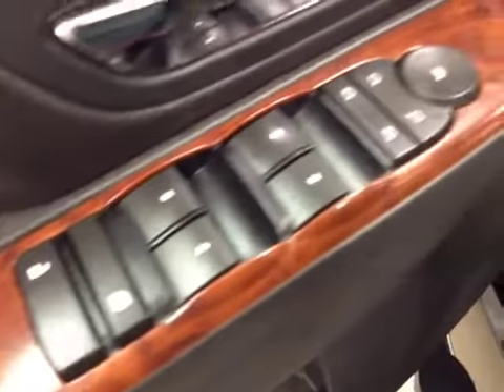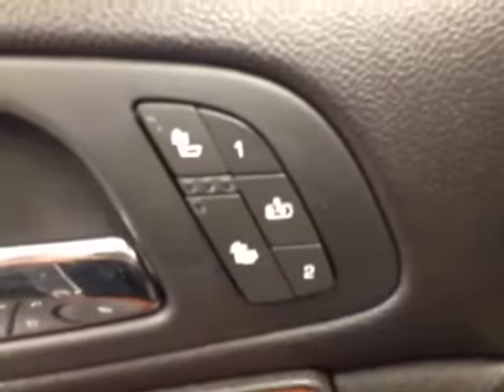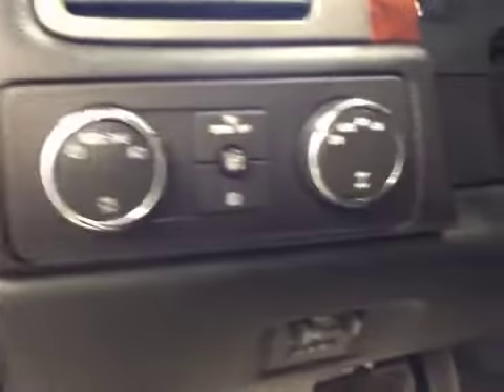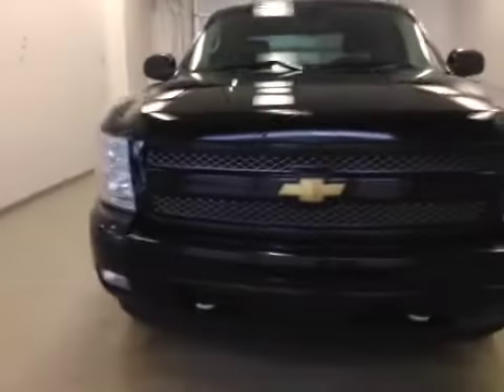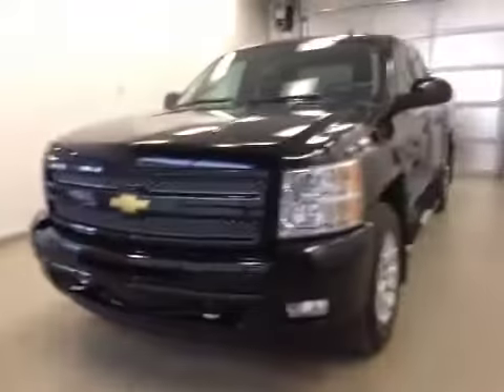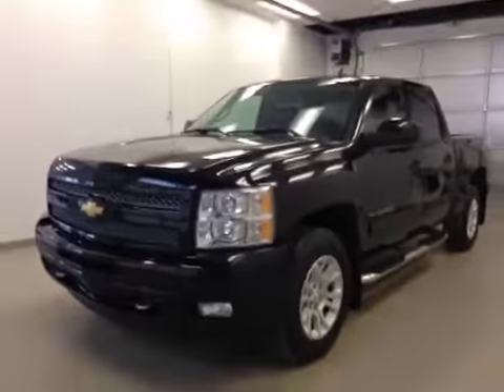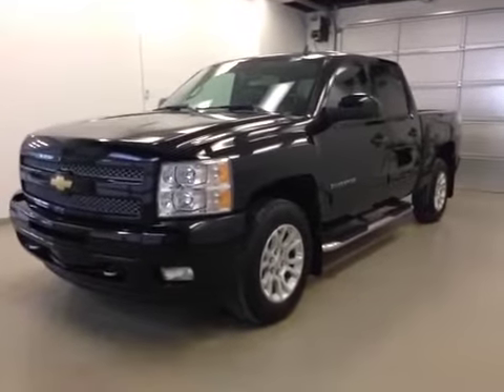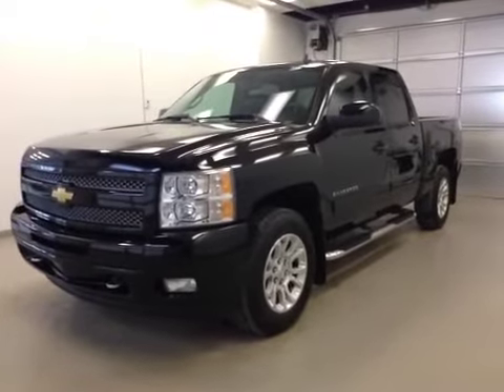2011 Chevrolet Silverado 1500 4WD Crew Cab 143.5" LTZ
This is a 2011 Chevrolet Silverado 1500 4WD Crew Cab 143.5&quot; LTZ with 6-Speed A/T transmission Black[41U,Black] color and Ebony interior color.  This video is recorded and uploaded by cDemo Mobile Inspector